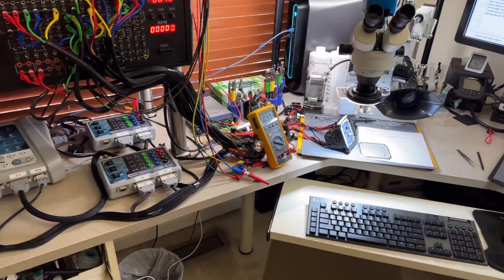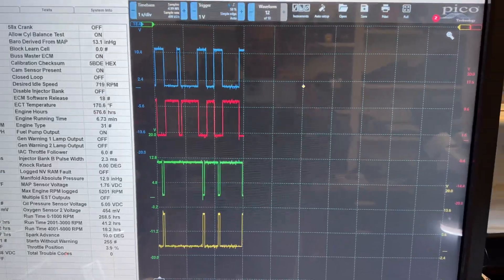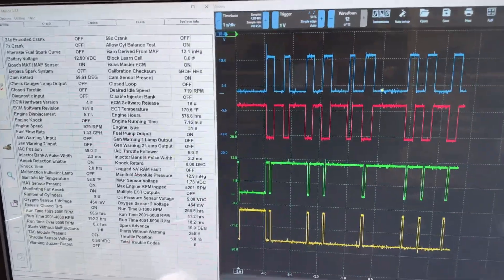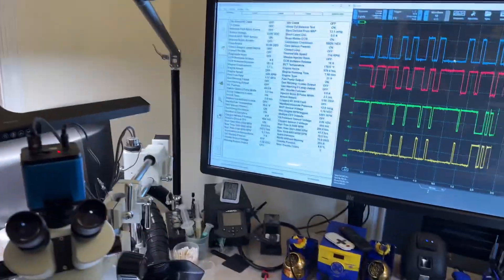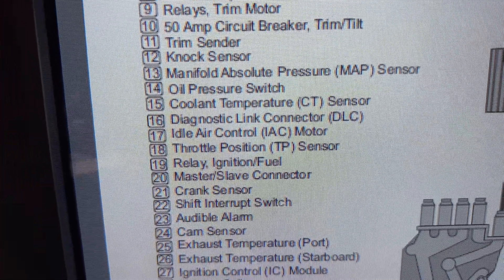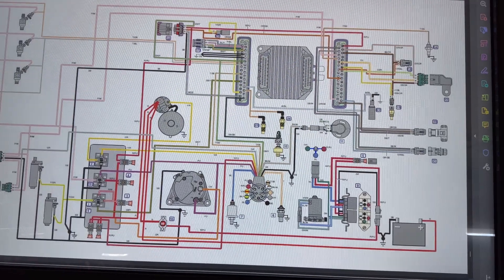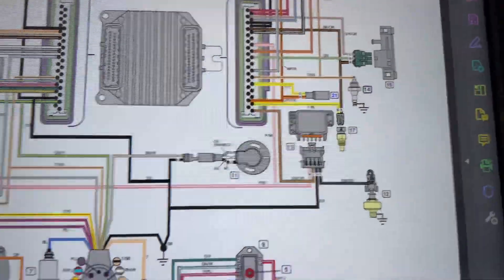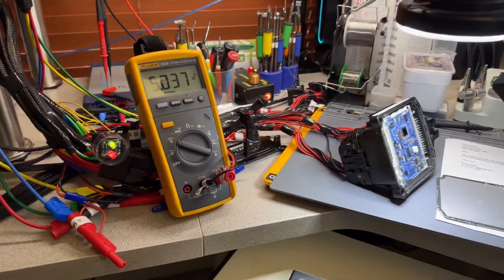R. Durham MEFI 4 5.7 GXI no IAC operation test after repairs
This is a test after repairs on a MEFI 4 ECM. I like to share how I keep informed the customers and the full test I do to make sure all is working good. Enjoy